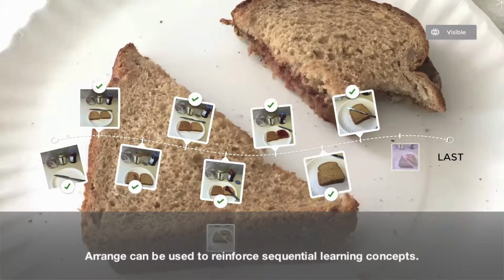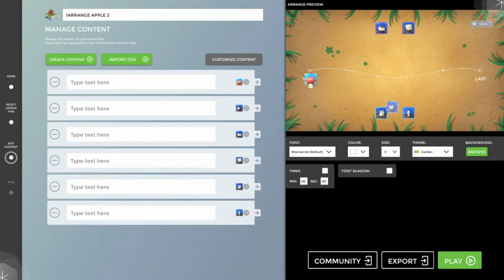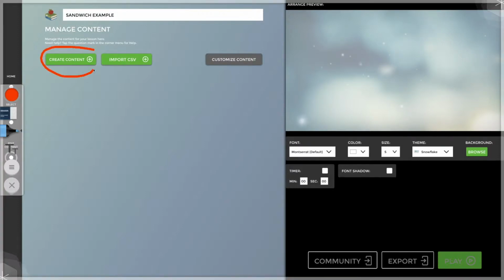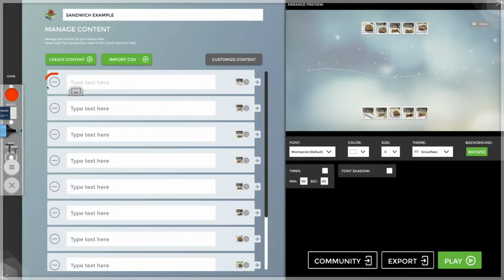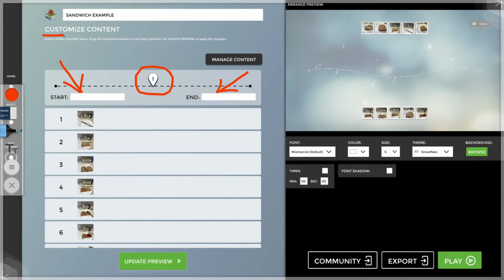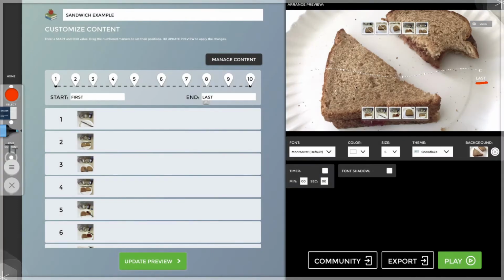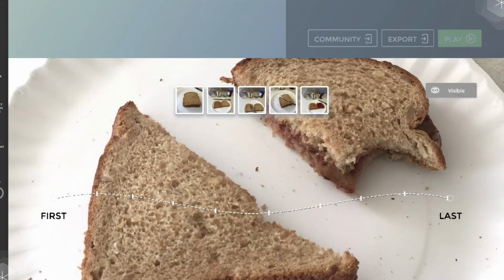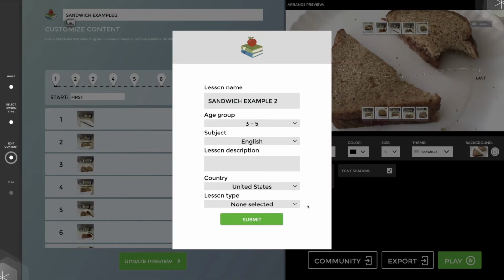How to MultiTeach®: Using the Arrange type lesson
In this video tutorial, we go through the Arrange lesson type from Snowflake MultiTeach® 4.11, the touch screen software for classrooms.
Discover how in a few simple steps you can:
- Use the Arrange lesson type during instruction
- Import an existing Arrange lesson
- Create an Arrange lesson